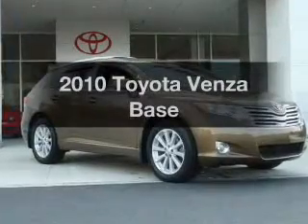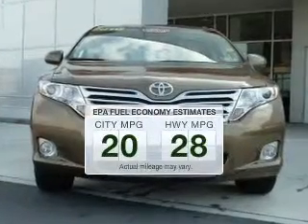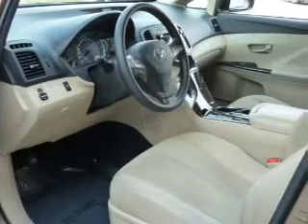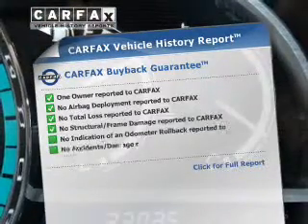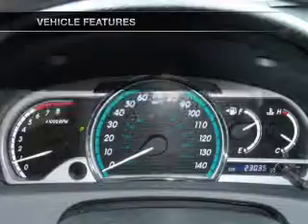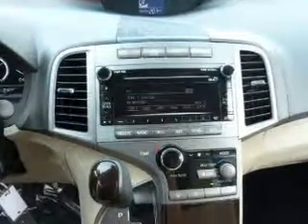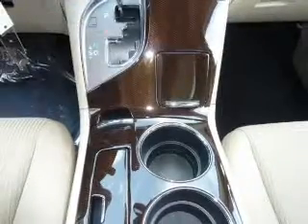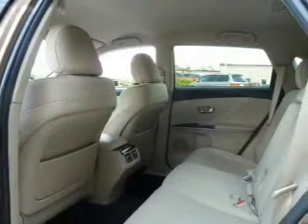2010 Toyota Venza - Allentown PA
Year: 2010
Make: Toyota
Model: Venza
Trim: Base
Engine: 2.7 liter inline 4 cylinder 16 valve
Transmission: 6-Speed Automatic
Color: Brown
Mileage: 23023
Address:
1951 Lehigh Street